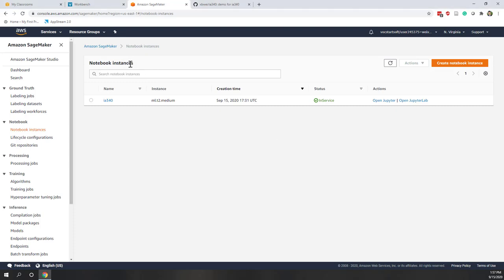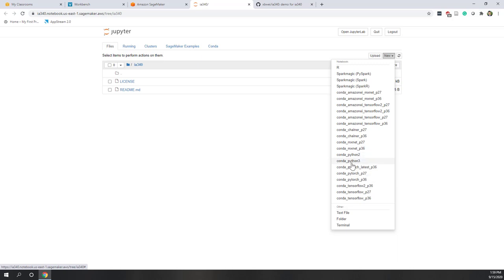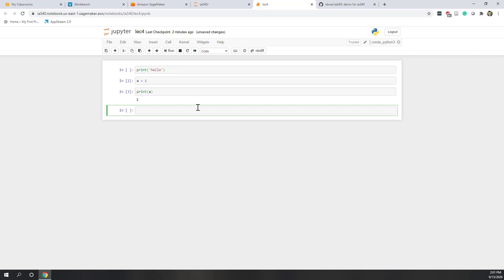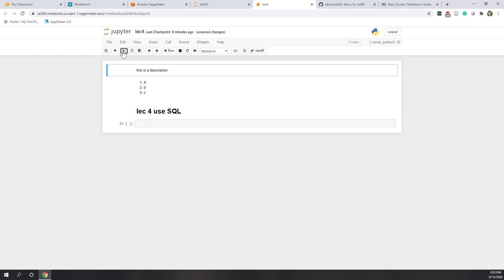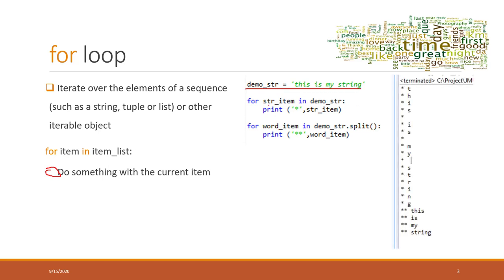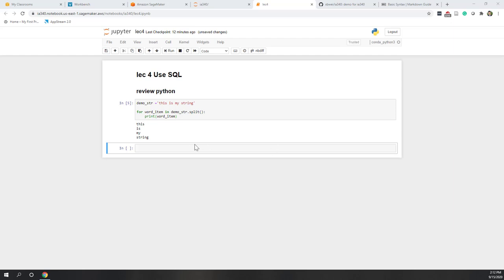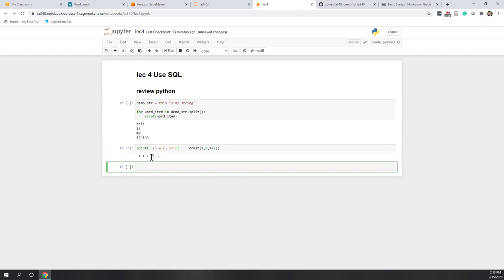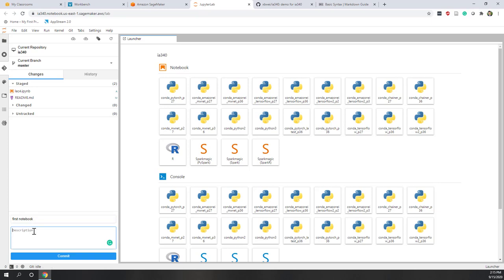Lec 4.2 Review of Python and jupyternotebook